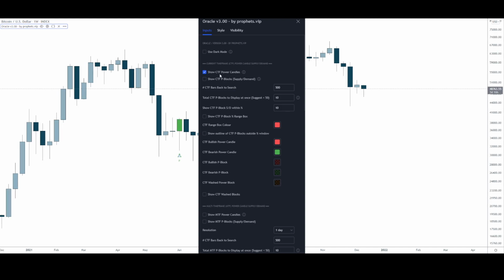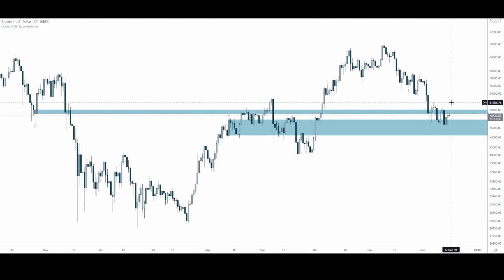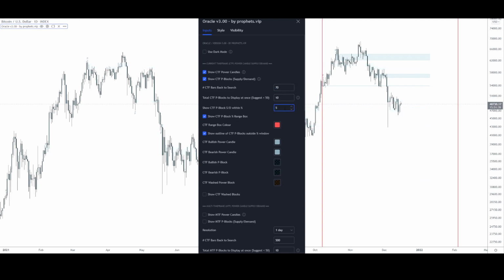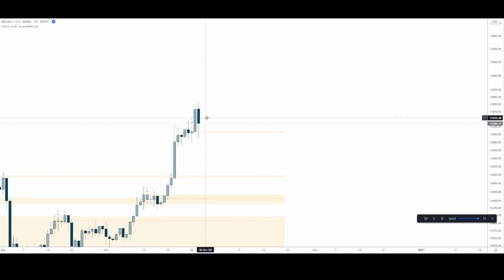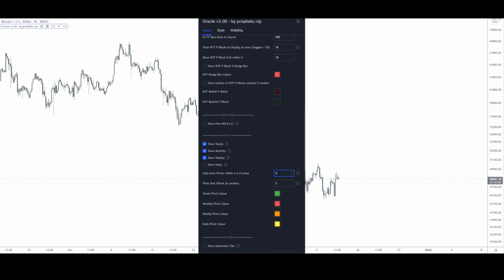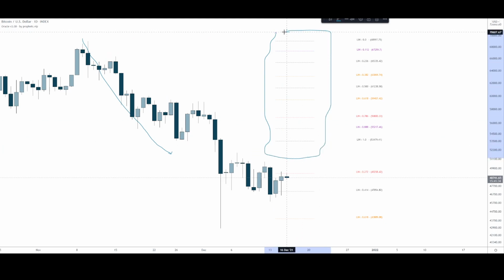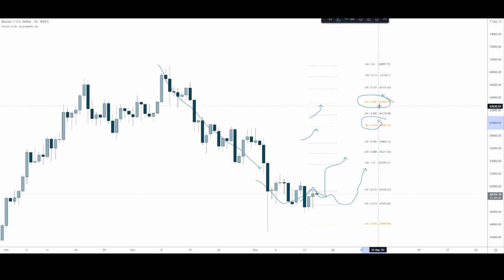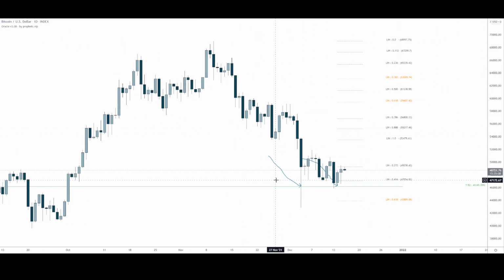Oracle Tutorial - Prophets.vip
Oracle - Horizontal Levels based indicator